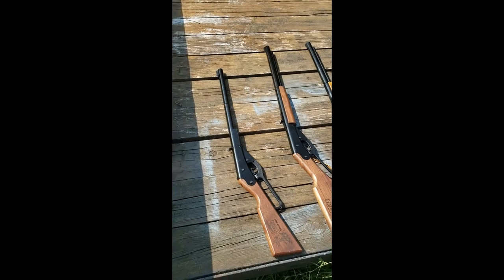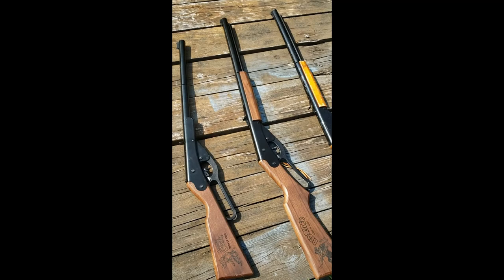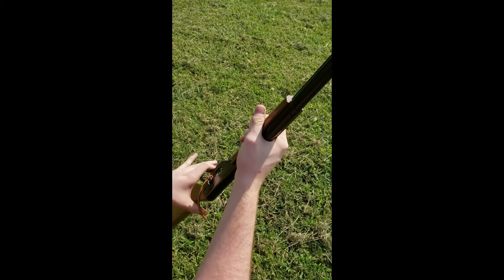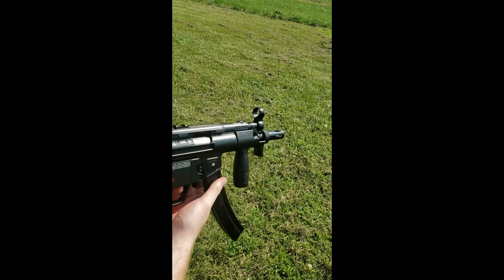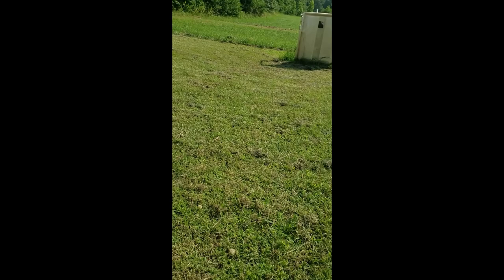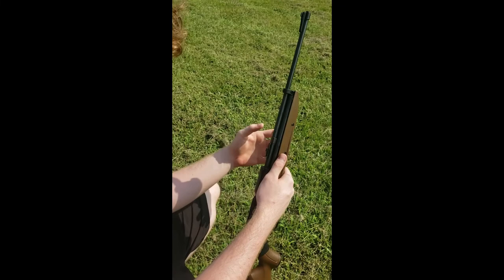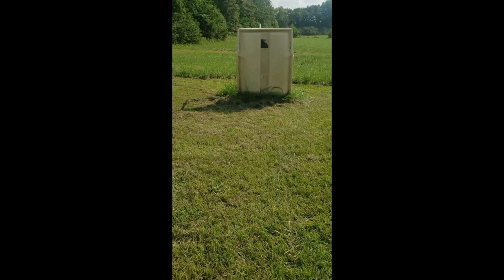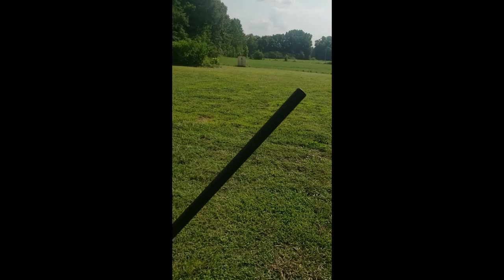Is a GOLF CART roof BB PROOF?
Today we find out if a golf cart roof can save your life in the event of a deadly airsoft shooting!